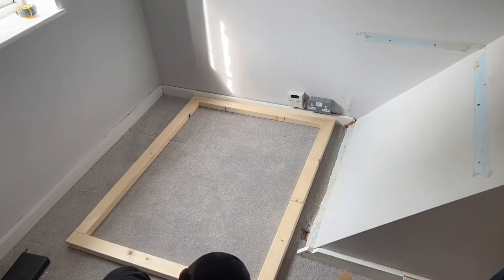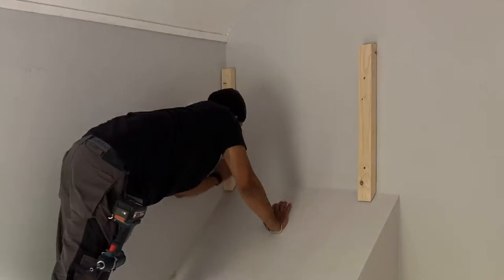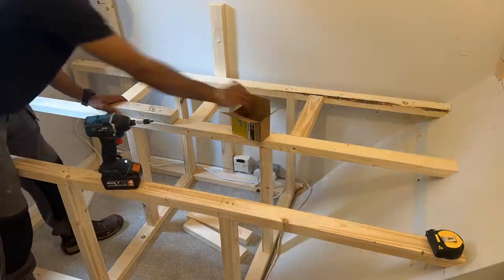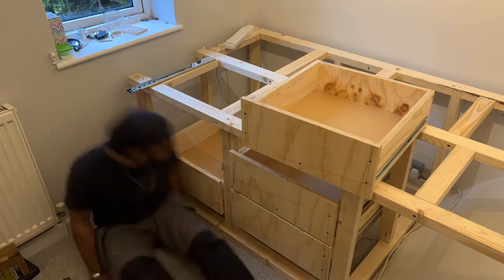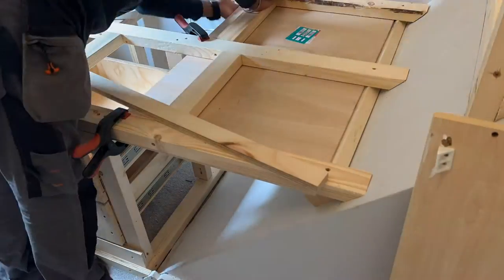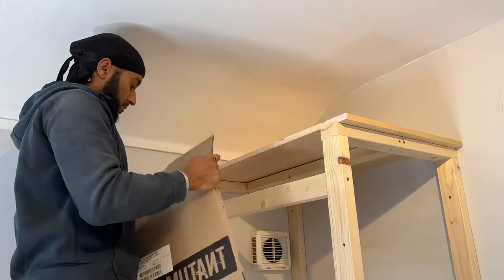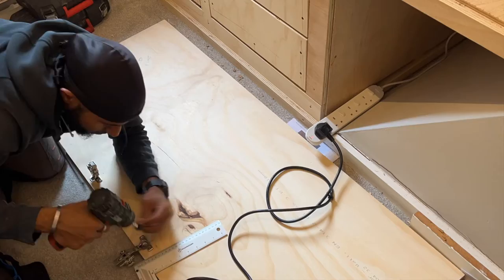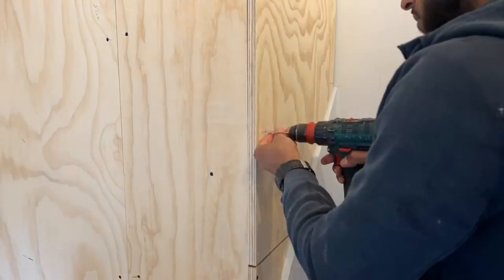DIY Built in Bed & Wardrobe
Hope you guys enjoy this video, a great way to make use of a tight space.